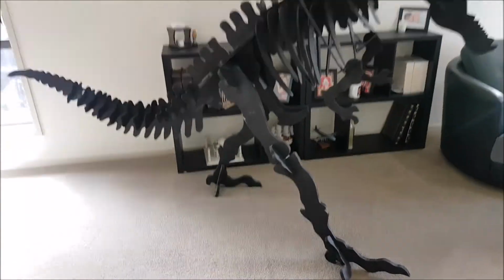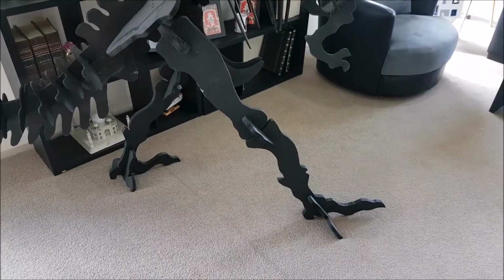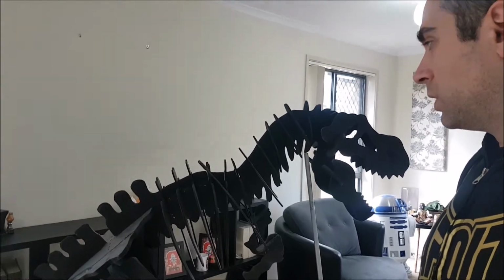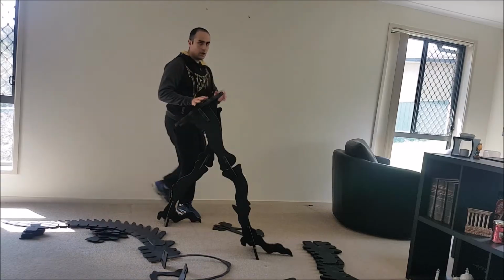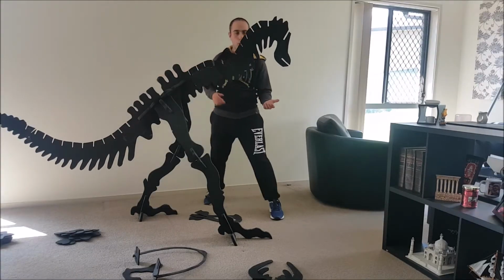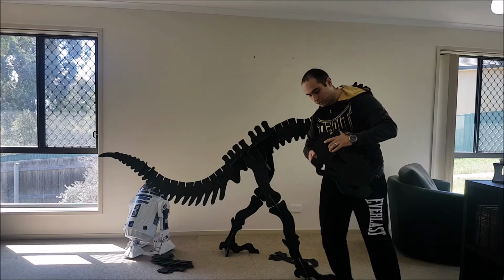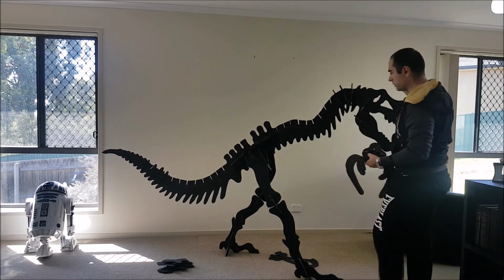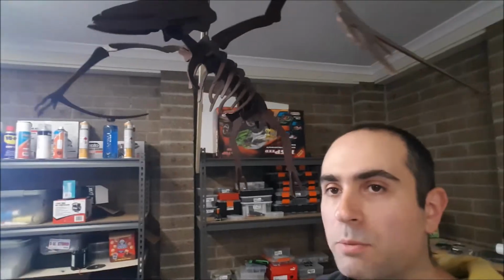Homemade GIANT Jigsaw T-Rex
I built this off plans I copied from an old toy kit had, I scanned it and then blew it up about 20 times. The results were then printed on multiple A4 sheets that were then glue together to form a mosaic. These were then cut out and transferred onto the timber for cutting and sanding. This was built in 2016 and sold in 2020.

I also have a Facebook page where i keep my followers up to date on my latest builds: